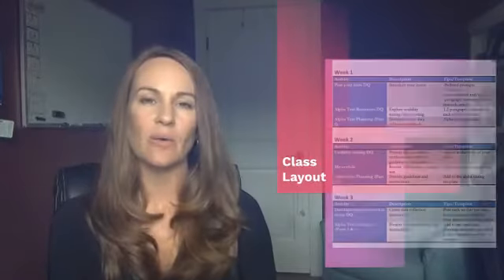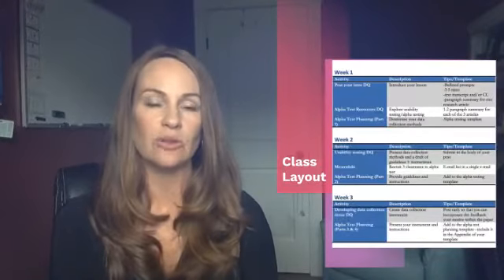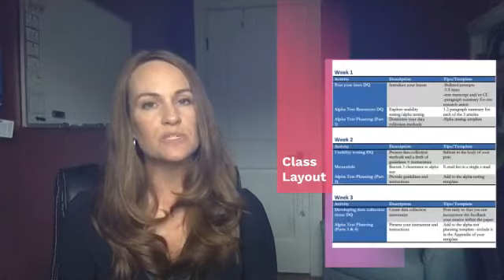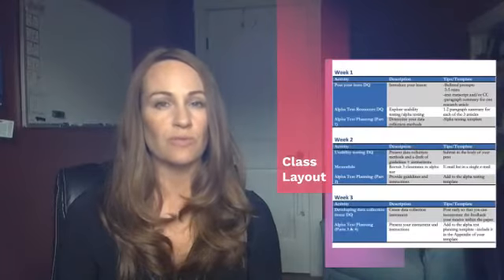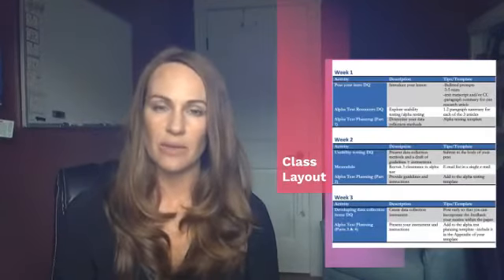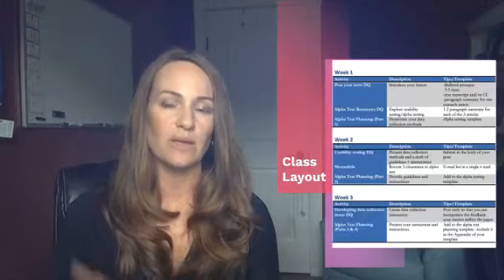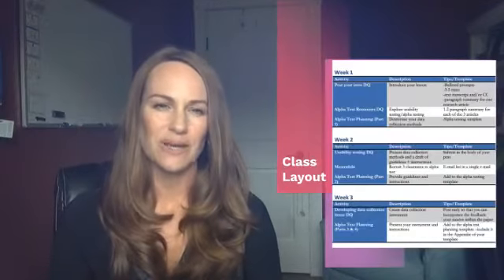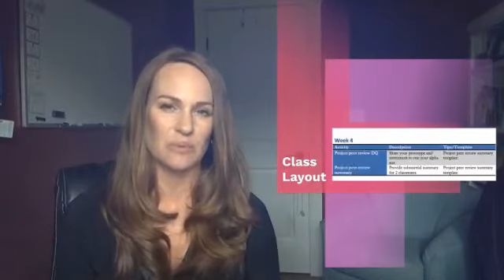IDT 609 Intro